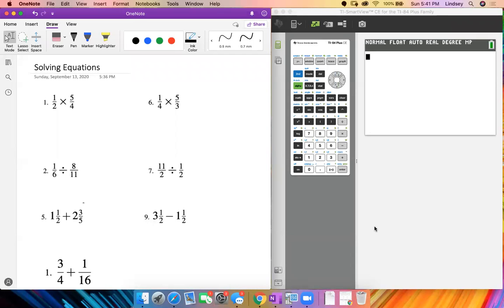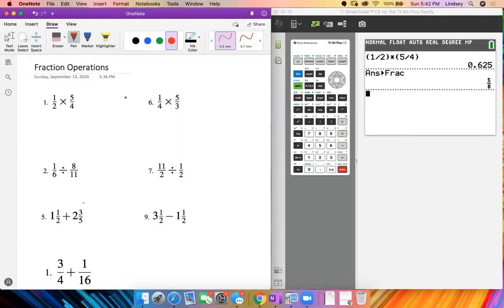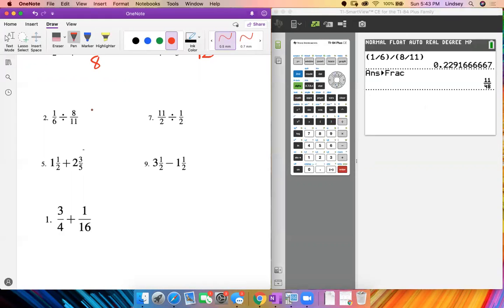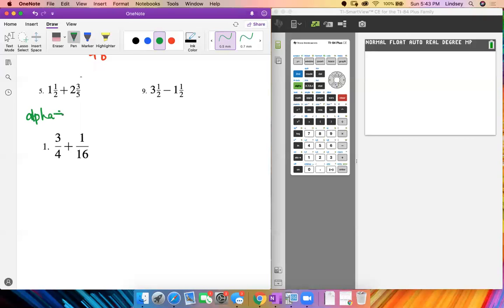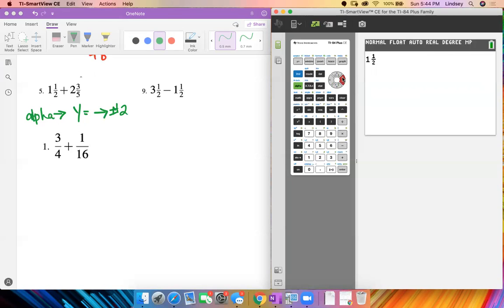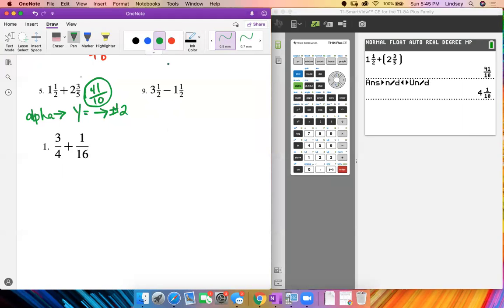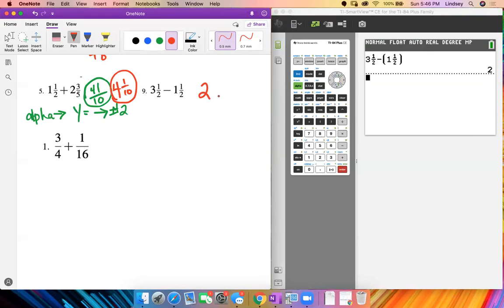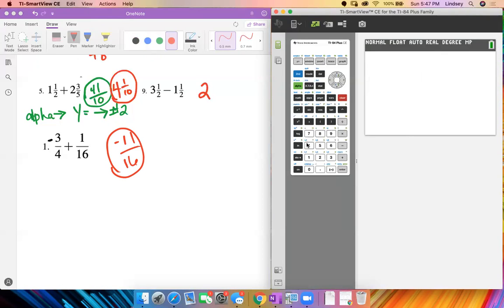Fraction Operations on the Calculator